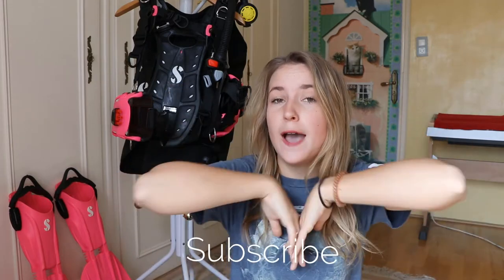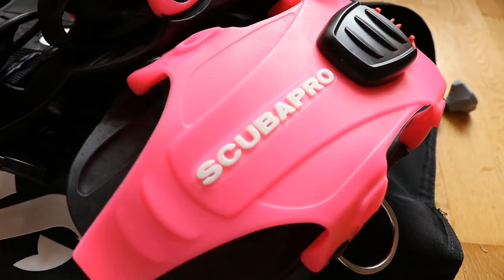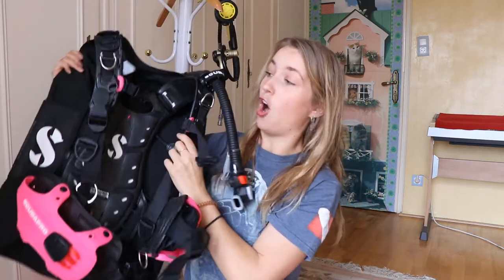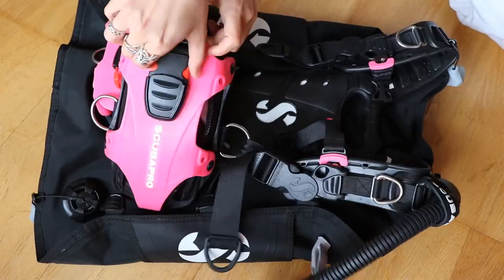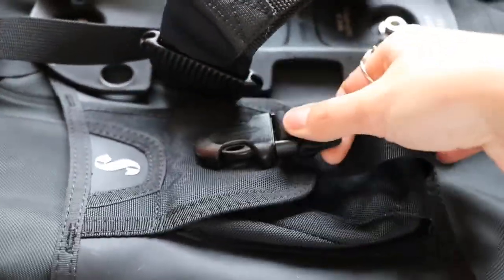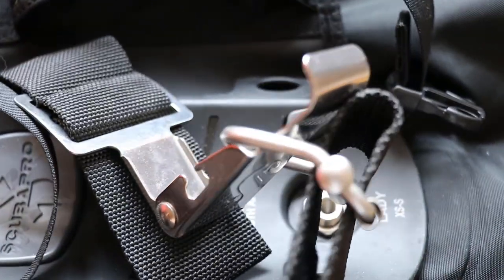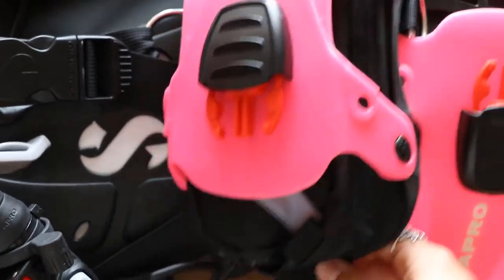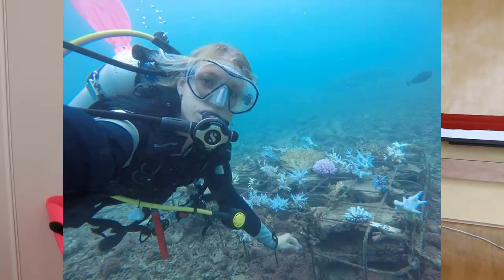Best Scubapro BCDs | Scuba Diving Instructor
We are talking about the absolute best scubapro BCD, bouyancy control device.

Today, in my new series of scuba diving equipment : I delve into how to pick the best mask.

If you have any questions about diving, please feel free to let me know down below! I will have 5 more episodes covering fins, wetsuits, accessories, dive computers, regulators and bcds!

Scubapro :
Scubapro Solo Mask
Seawing Nova
m2 Dive Computer
Hydros Pro BCD

Camera Equipment :
Canon 80d
Camtasia (editing software)